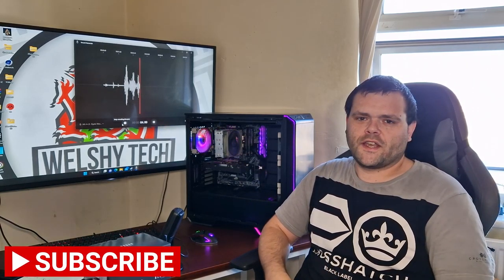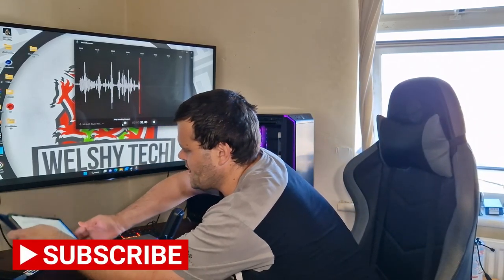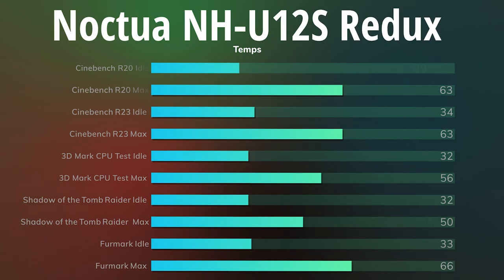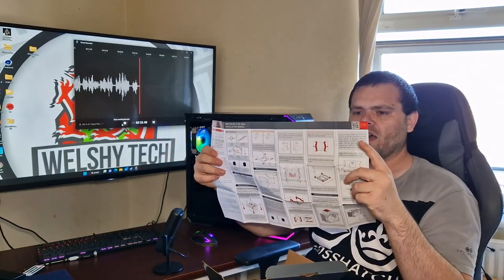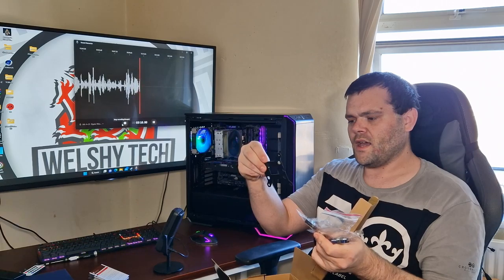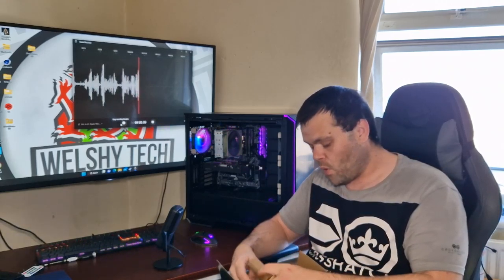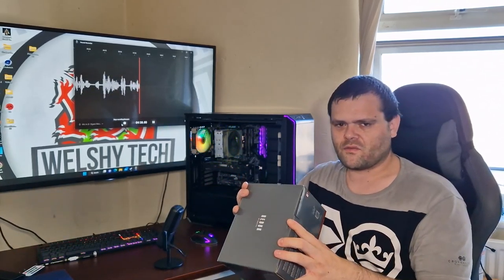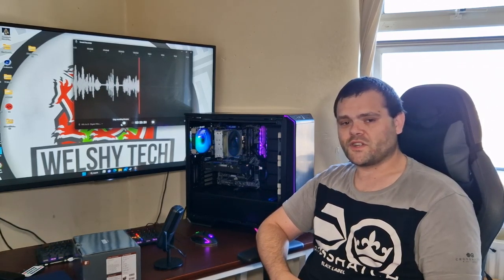Noctua NH-U12S Redux : Worth it ?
NH U12S Redux From Noctua Full Review
We Have Benchmark Results
Specifically designed for pressure demanding applications such as CPU or radiator cooling, the classic NF-P12 is a long-standing favourite among enthusiast users around the world and helped to found Noctua’s reputation as a top-tier manufacturer of premium quality quiet cooling components. The new redux edition reissues this award-winning model in a streamlined, accessibly priced package that has been reduced to the essential core: the NF-P12 premium fan. Its industry grade SSO bearing, over 150.000 hours MTTF rating and full 6 years manufacturer’s warranty make the NF-P12 redux a proven premium choice that provides trusted Noctua quality at an attractive price point. The performance-oriented top speed of the 1700rpm PWM version is ideal for high efficiency case, radiator and CPU cooling as well as other applications that require both extended performance headroom and PWM for automatic speed control.

16GB DDR4 RAM
MSI TOMAHAWK B450
Samsung 980 500GB
be quiet 650w PSU
GTX 1050TI ASUS
CASE DARK BASE 700
00:00 Introduction
00:35 subscribe for more content
01:02 Benchmark Results
01:52 what comes in the box
03:41 My Overall Thoughts